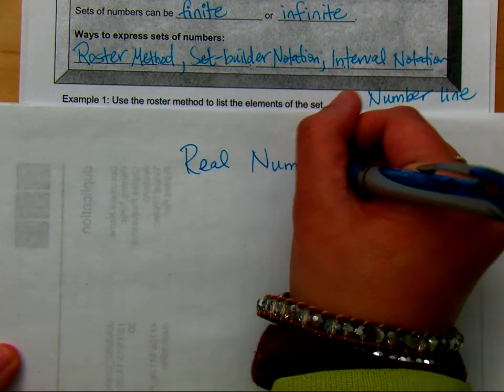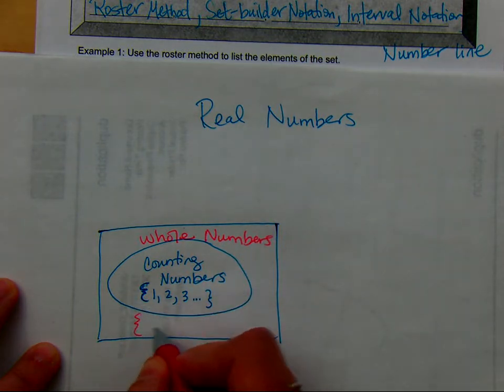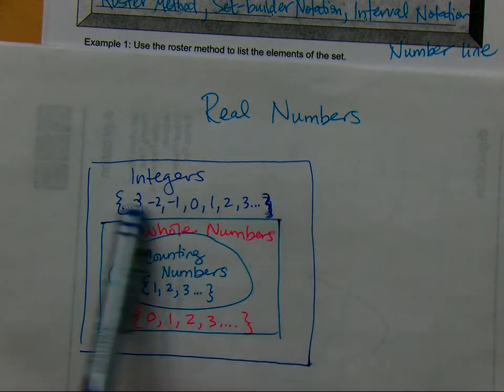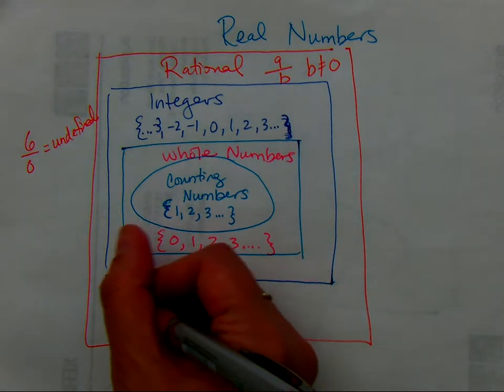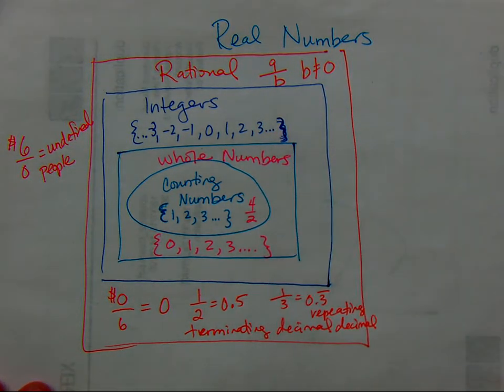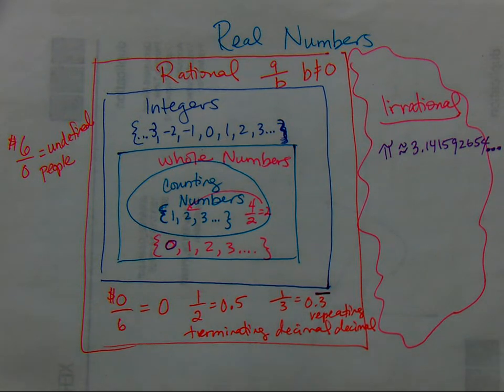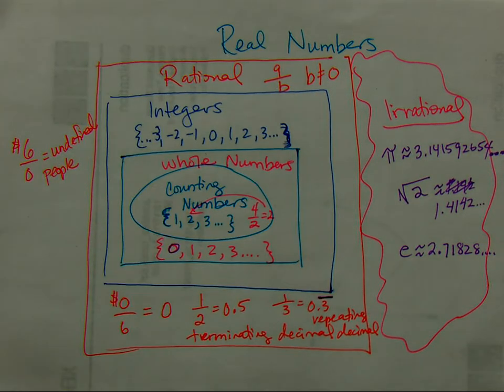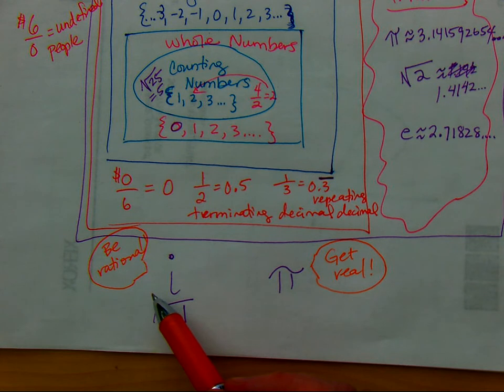Real Numbers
Math 60 Lesson 7 Part 1
CCC